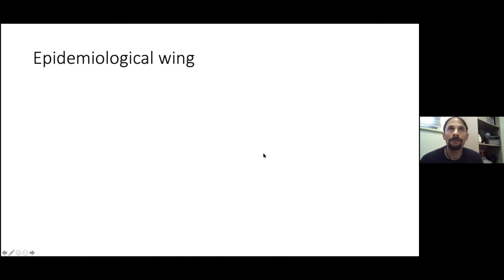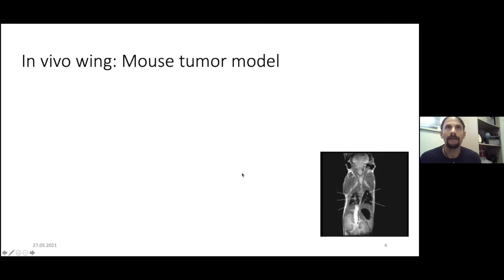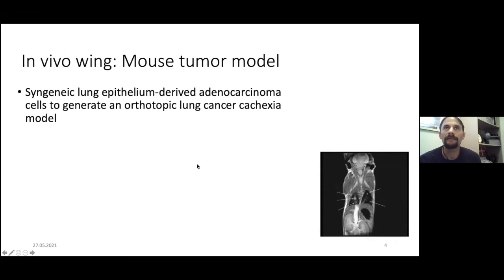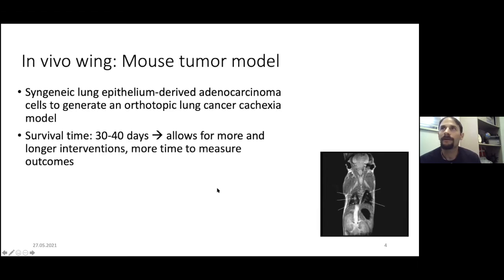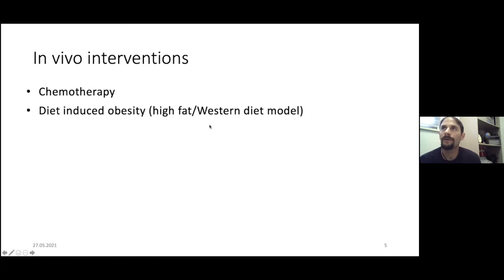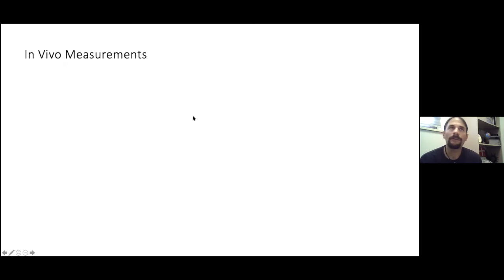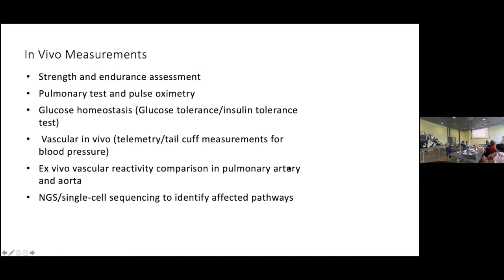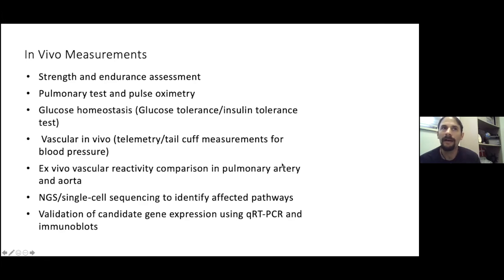Hybrid workshop: Diabetes & Cancer (Group 2)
May 27th. Hybrid workshop on Diabetes & Cancer - How are they linked? Group 2: Longer-term metabolic effects of anti-cancer treatments.